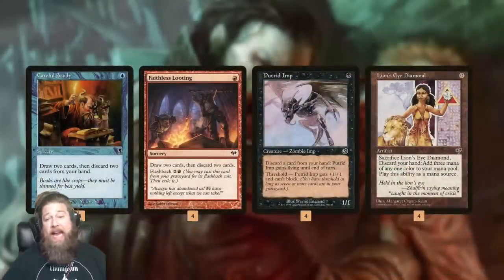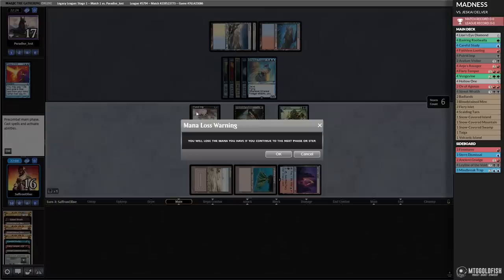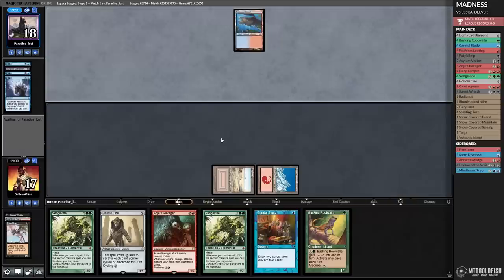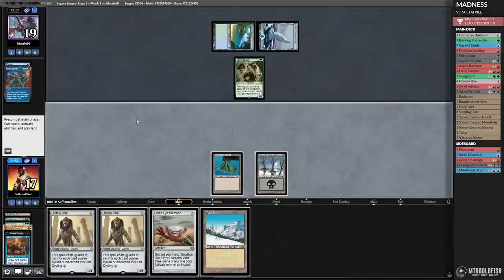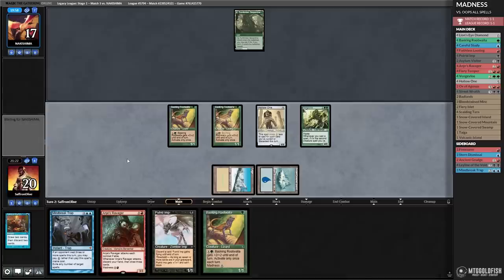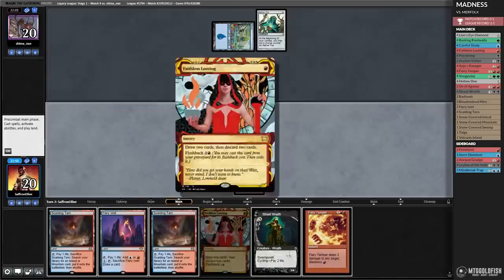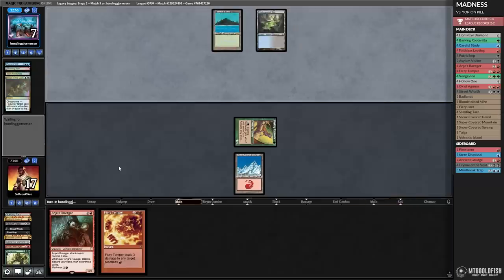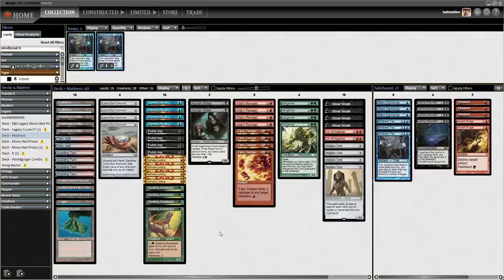CRAZIEST Legacy Deck 🤪 4C Madness 🤪 MTG Gameplay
Saffron's going mad for Legacy. Literally.